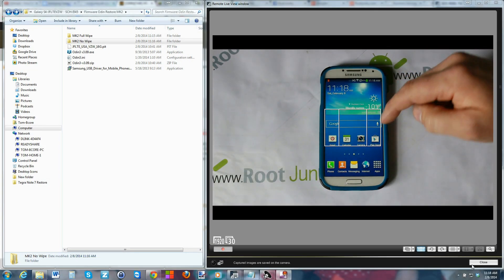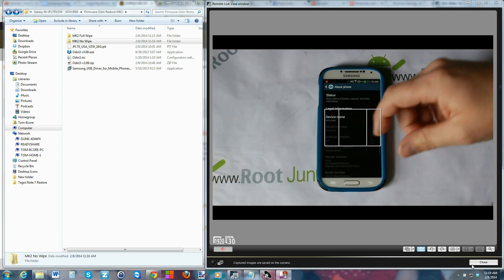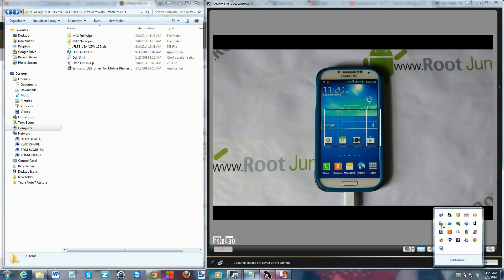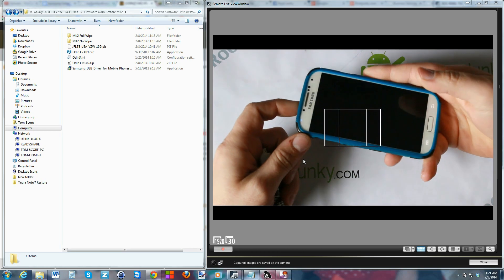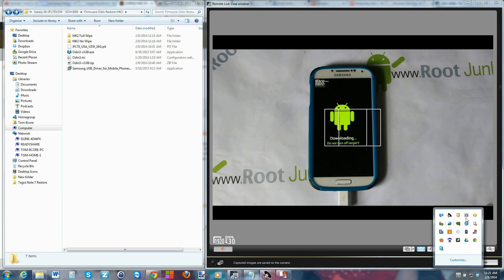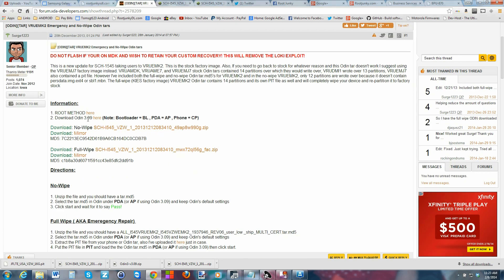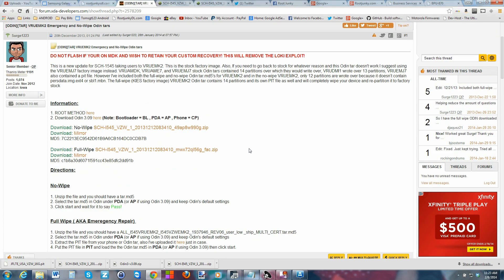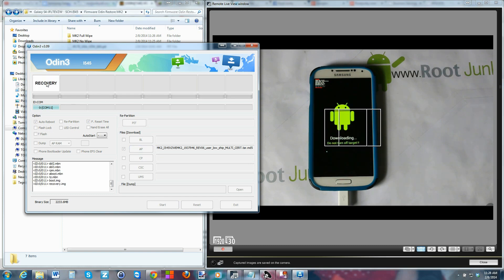Verizon Galaxy S4 Odin Restore and Unbrick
How to Unbrick and Restore your Verizon Samsung Galaxy S4 on build MK2 but same process will work with other builds just need the right files
 (Note: Bootloader = BL , PDA = AP , Phone = CP)

Link to some extra programs you might want to use